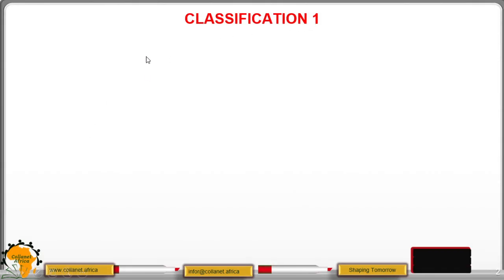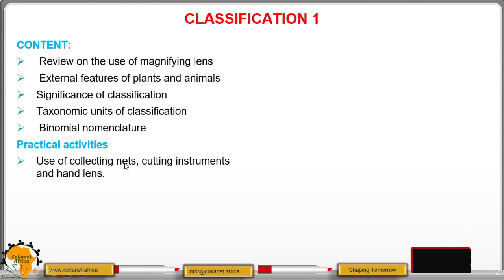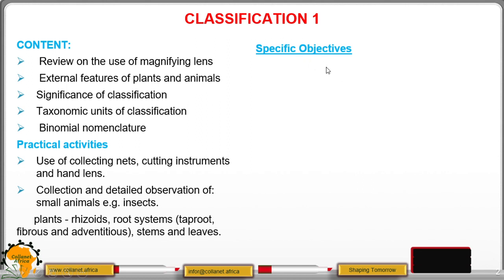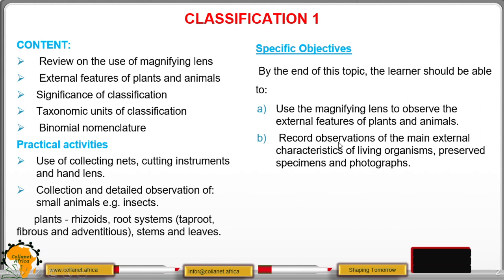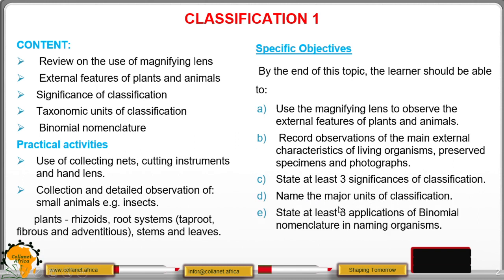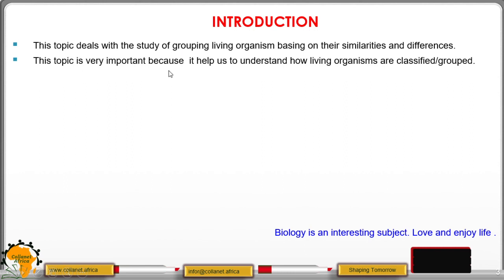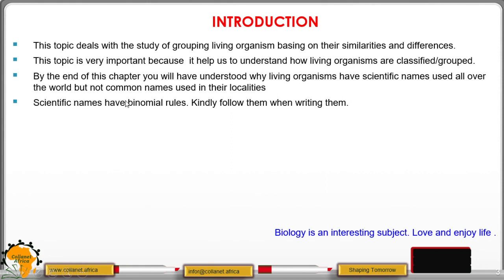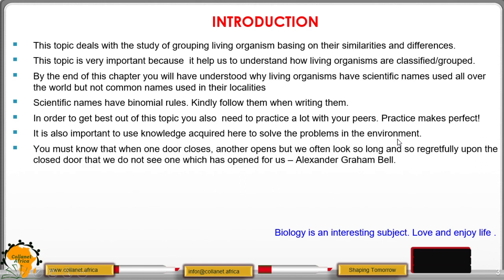Introduction Classification I